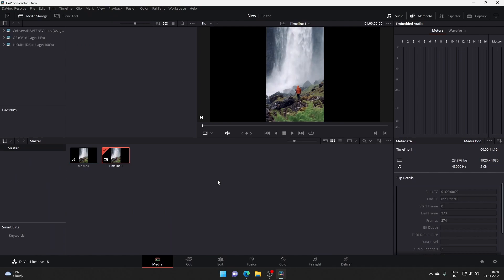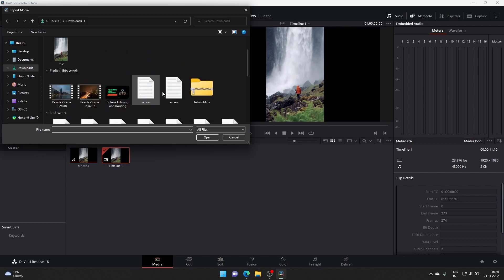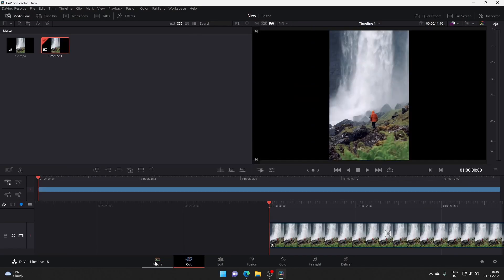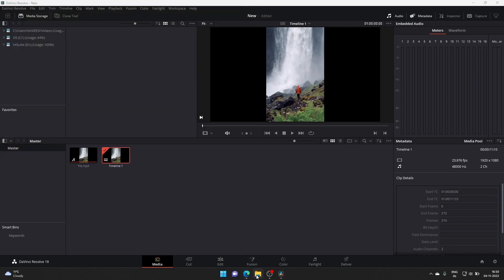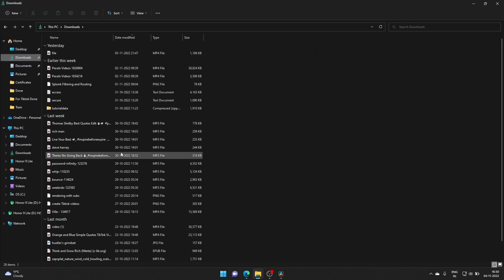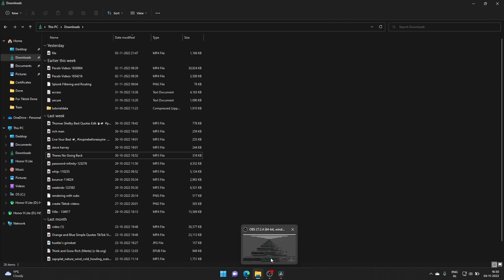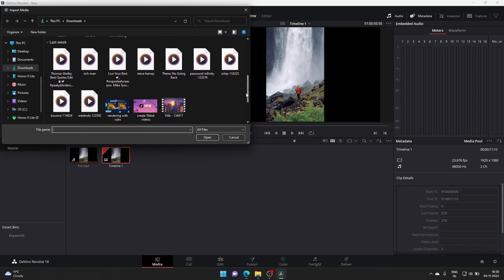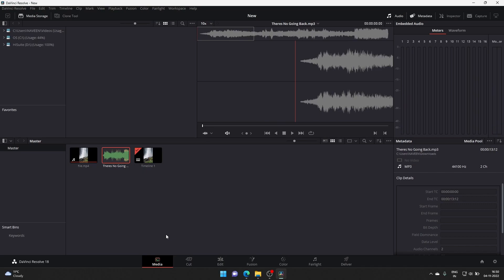Unable to Import Media in Davinci Resolve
I had a problem while using Davinci Resolve which was the media files were unable to be imported into the Davinci Resolve 18.

DaVinci Resolve is a color grading, color correction, visual effects, and audio post-production video editing application for macOS, Windows, and Linux, originally developed by da Vinci Systems, and now developed by Blackmagic Design following its acquisition in 2009.